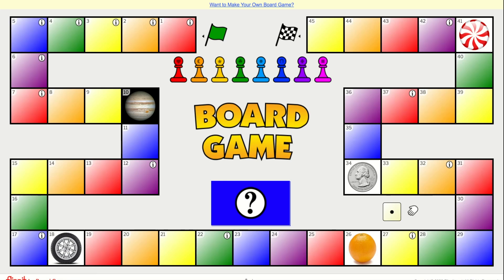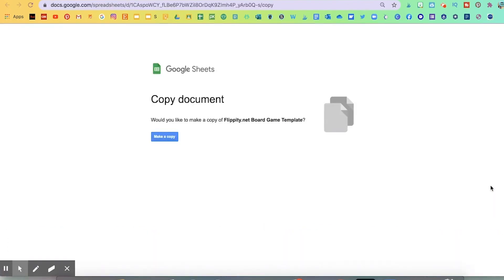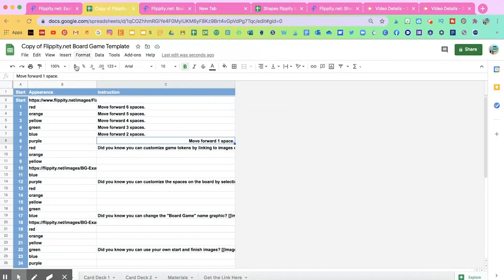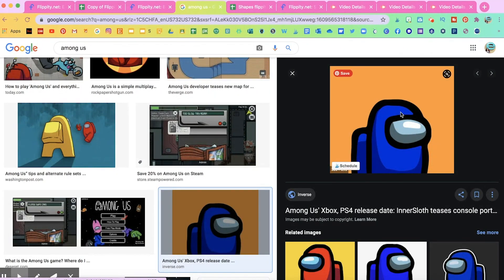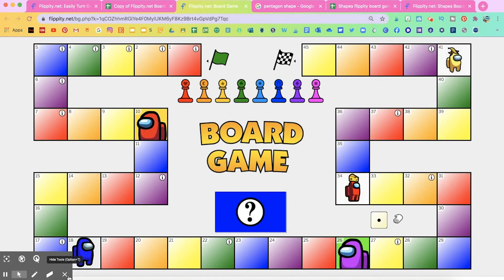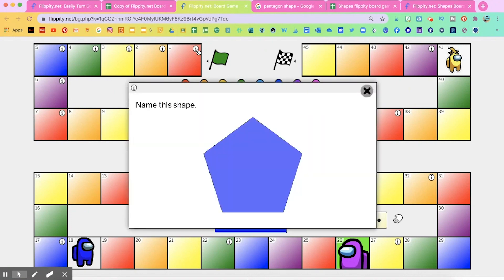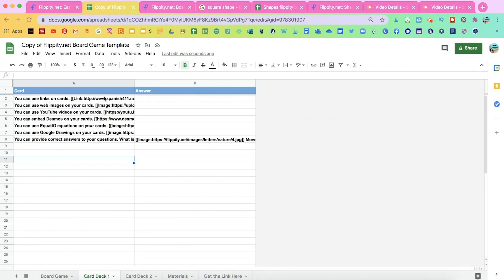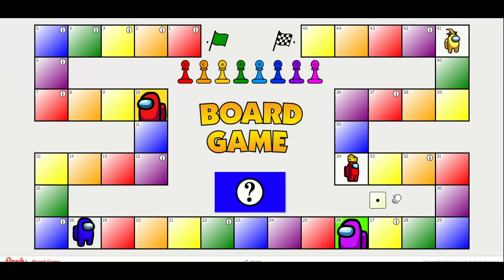How to create an ONLINE BOARD GAME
In this tutorial I show you step by step how to use this FREE site to customize your own online board game to play with your class. Flippity.net is a free site and there is a template ready for you to edit. This is great for reviews.